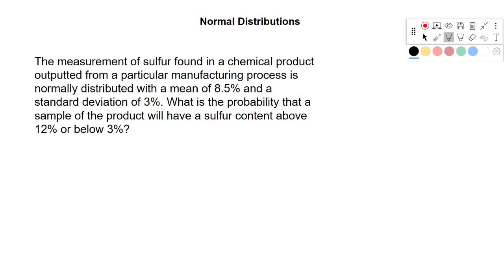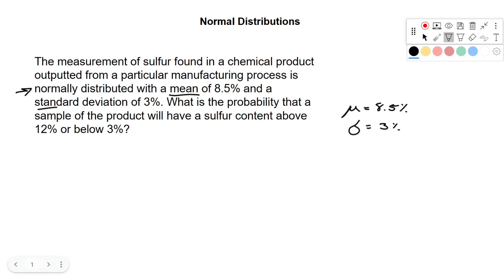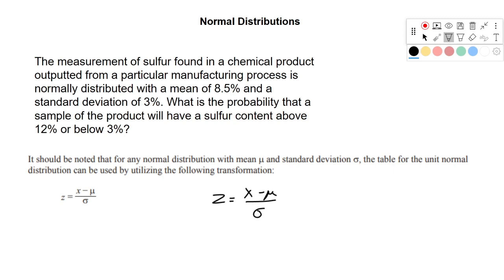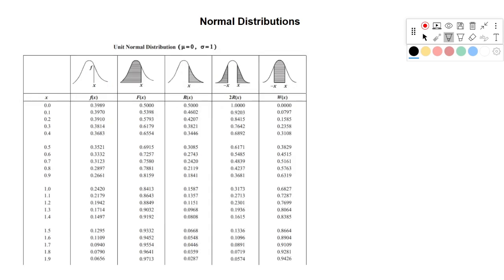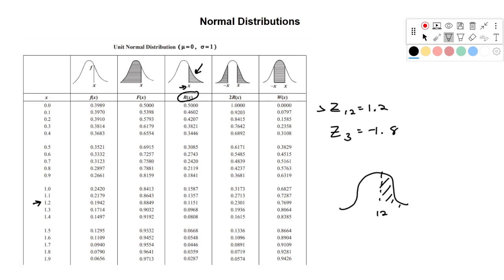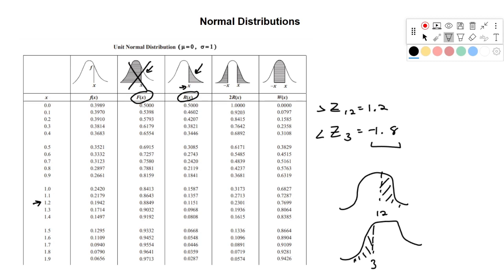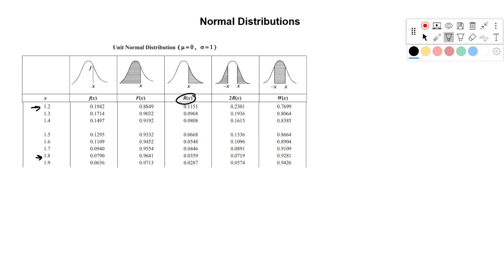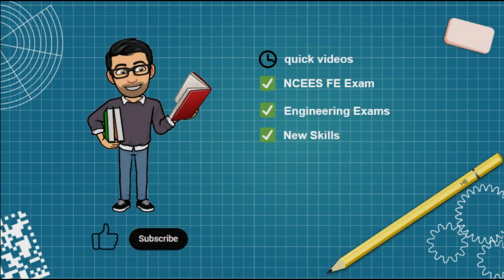Normal Distribution - Probability and Statistics- FE Exam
Error at 6:09, wrote 0.359 when it should have been 0.0359, leading to an ultimate correct solution of 0.151.

In this lesson, we'll solve a Normal Distribution problem in preparation for the FE Exam.